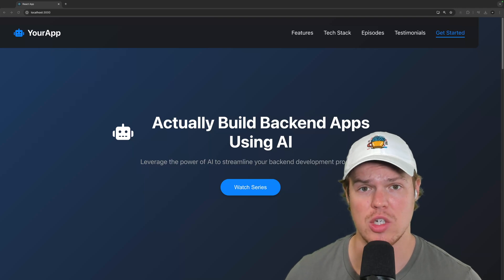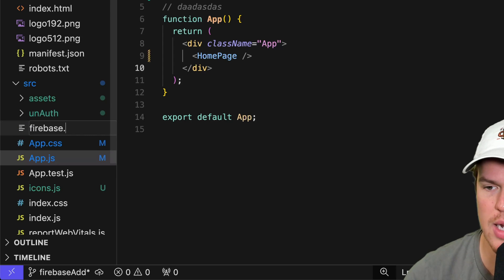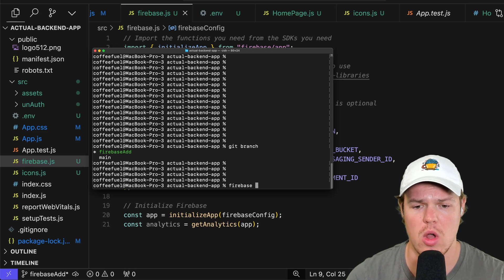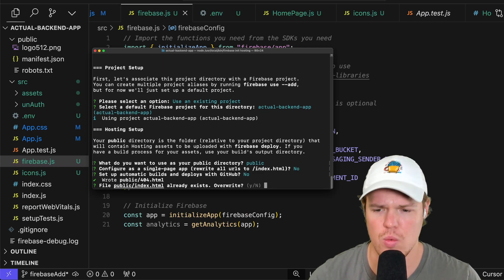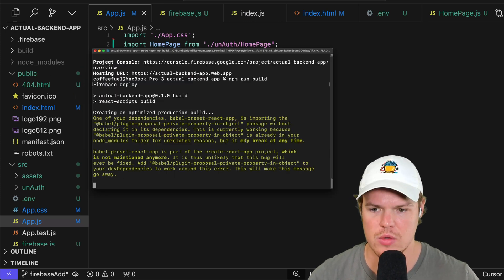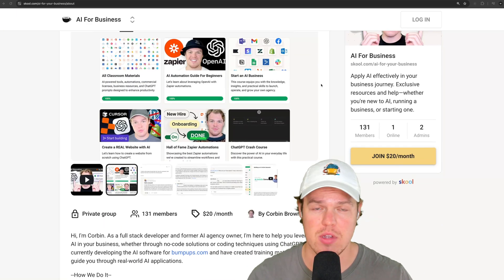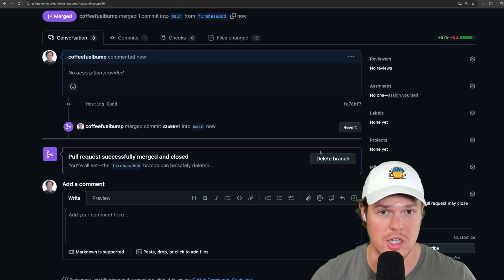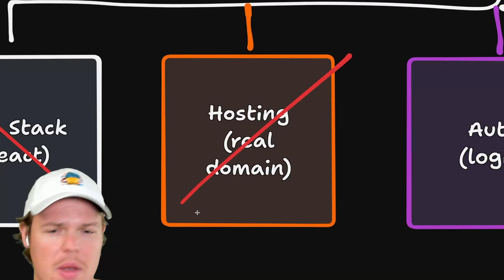Lesson 2 - Firebase Hosting